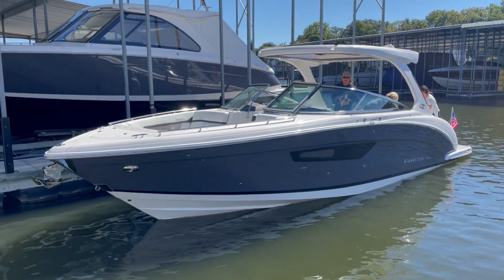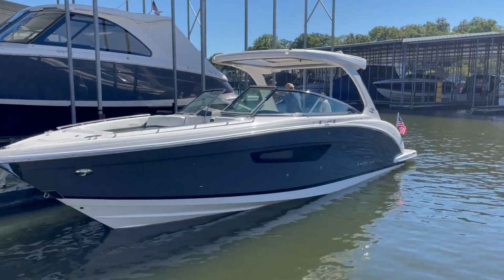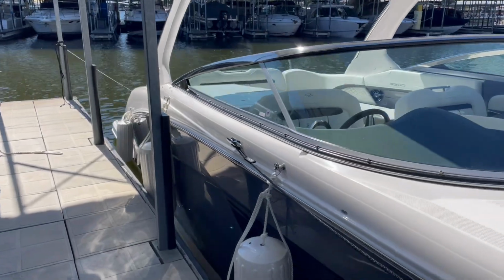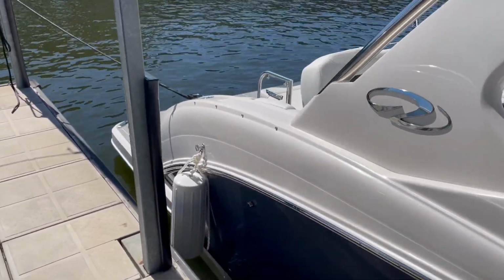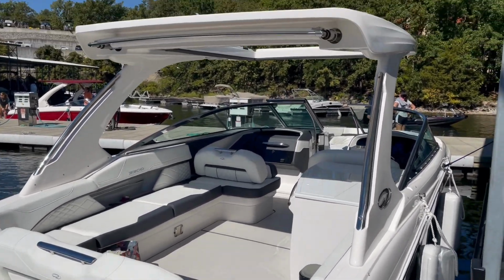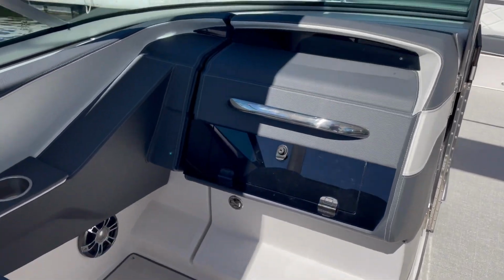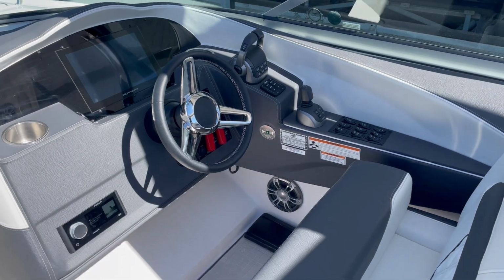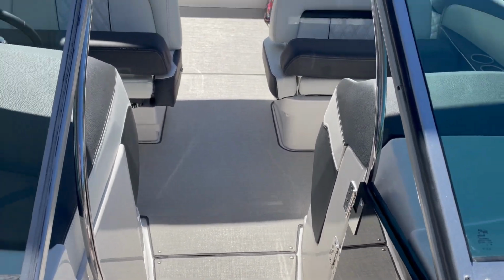2023 Regal 3300 at Kelly's Port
This boat and more for sale at Kelly's Port in Lake of the Ozarks. This is SOLD